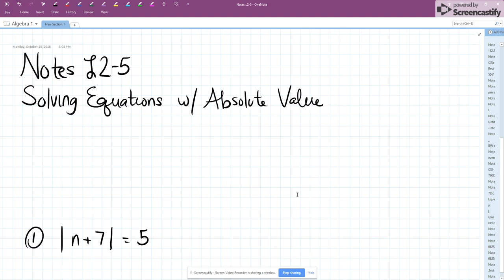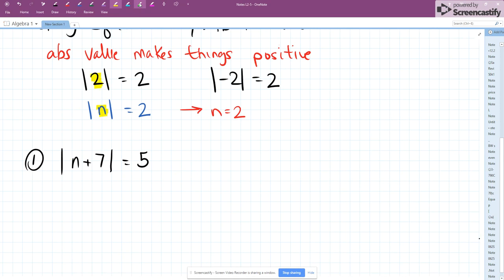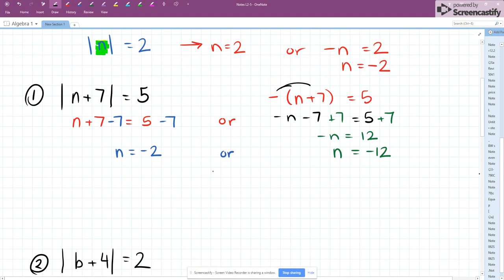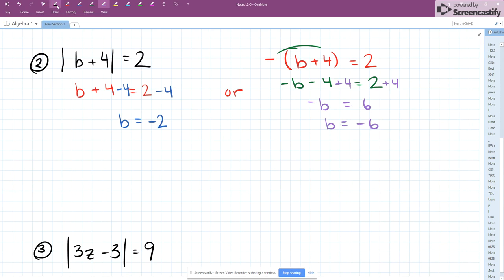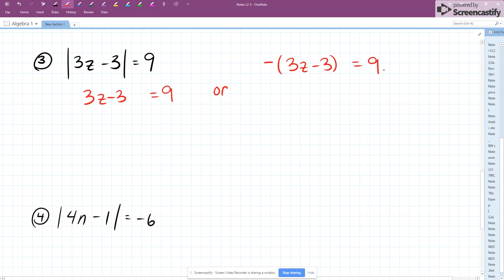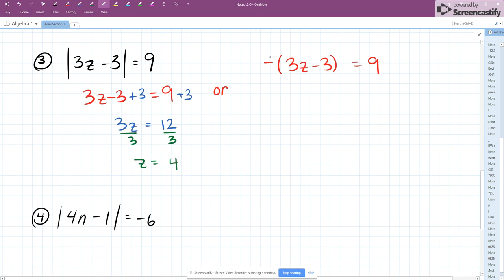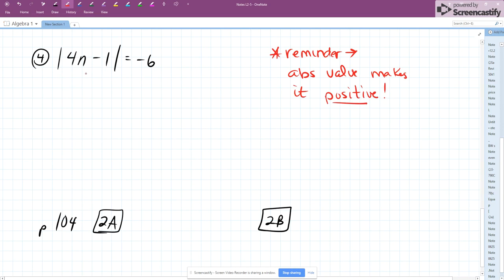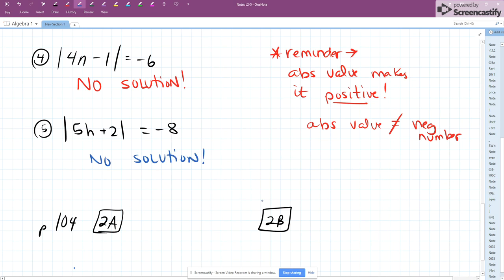Alg1 L2 5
Algebra 1 Solving Absolute Value Equations